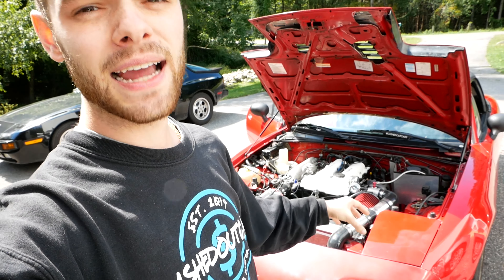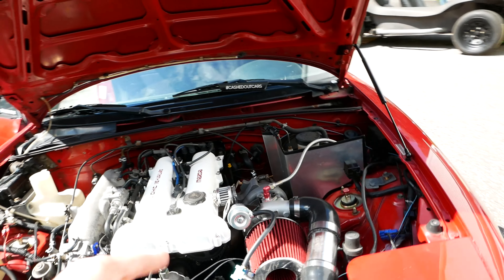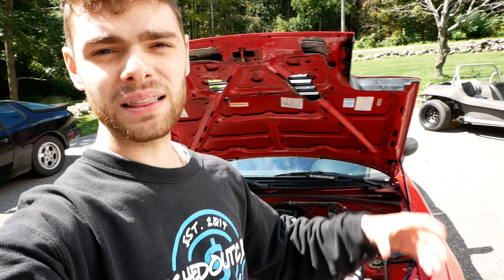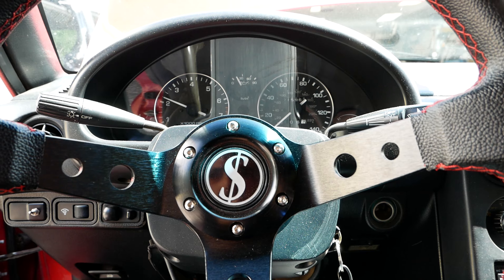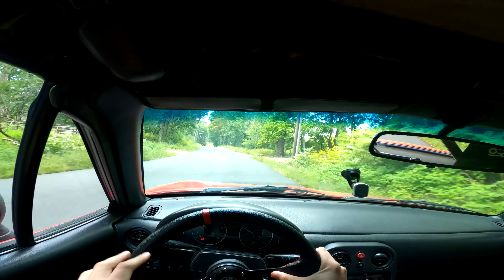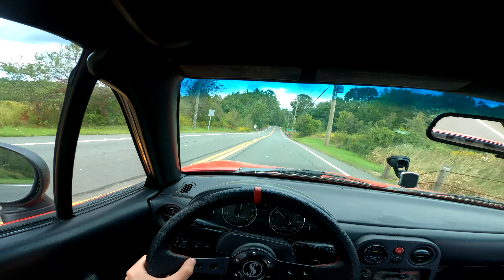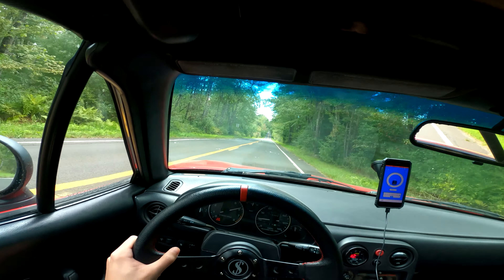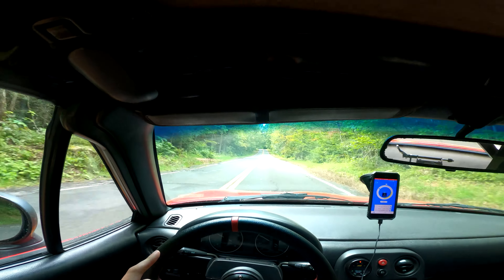Turbo Mazda Miata 0-60 MPH Acceleration at 9PSI [Binaural Audio]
Today I put my turbo 1.6L Mazda Miata to the test. I did 3 0-60 MPH acceleration runs to see what the car could do. This Mazda Miata has an open diff so it was not the easiest to launch, and it also was only running 9 PSI of boost. This turbo Miata will be tested again with more upgrades and more boost down the line. This Mazda Miata was turbocharged for a grand total of $1,200, and the whole build is covered in my build series, 2Broke2Boosted!